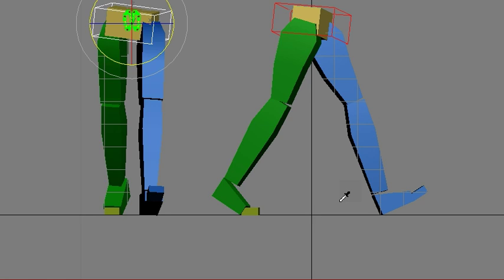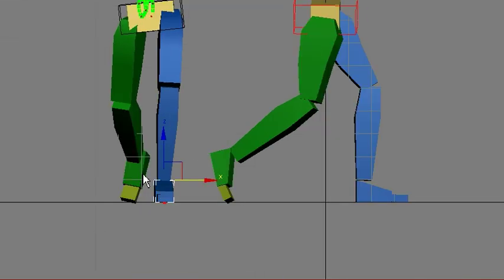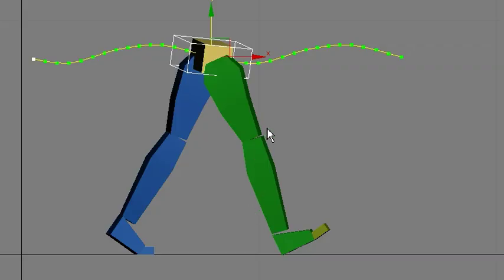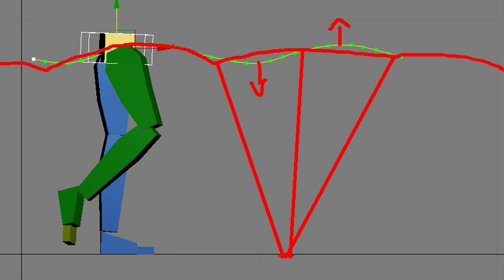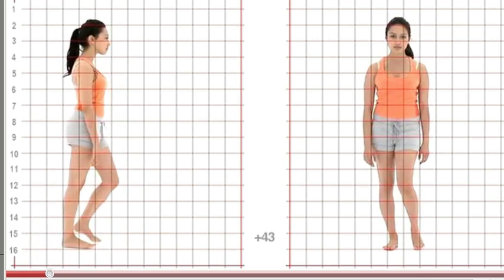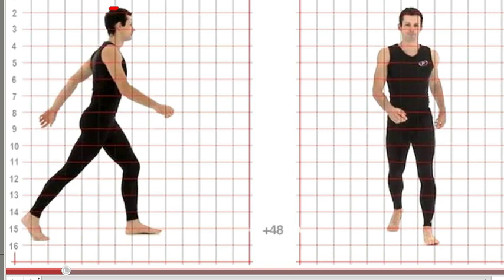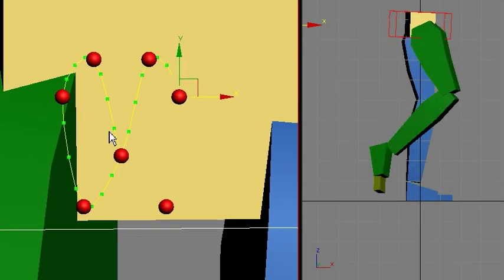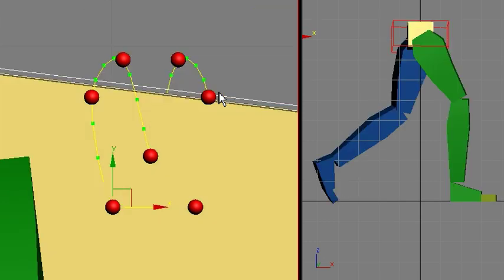Hips Tutorial - First Part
A video example for my walk tutorial